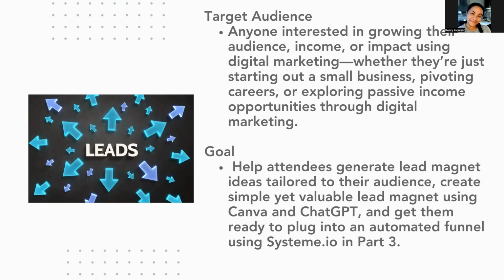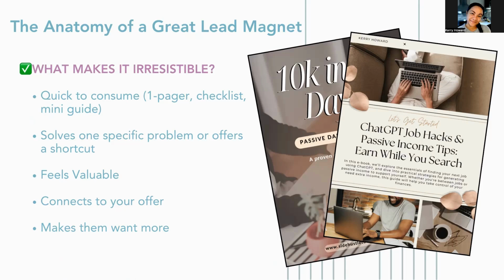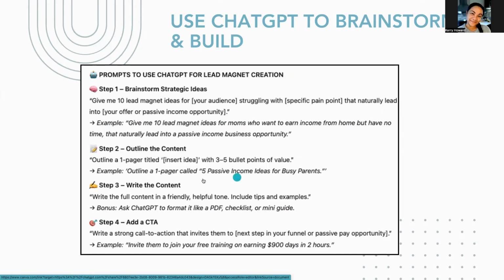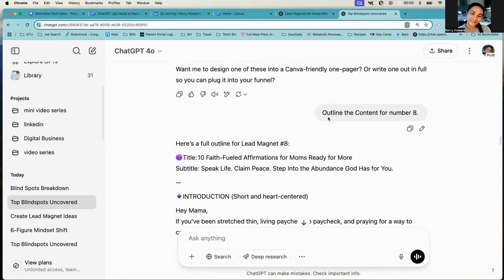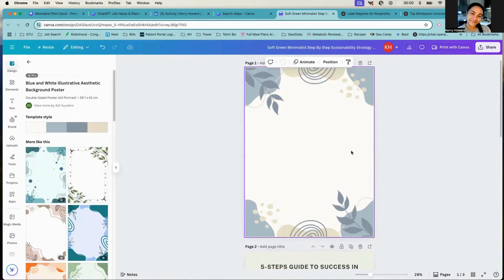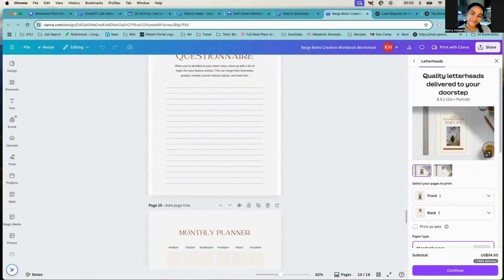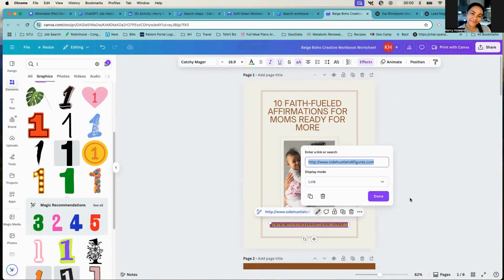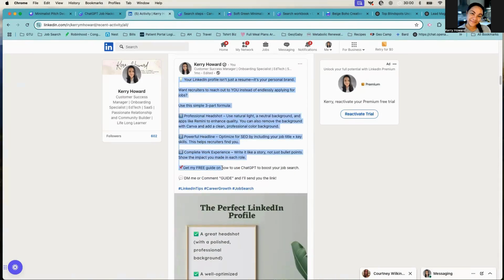Part 2: Create a Value-Driven Lead Magnet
In this powerful 26-minute training, you’ll learn exactly how to create a value-driven lead magnet that attracts your ideal audience and sets up the path to passive pay opportunities.

You’ll discover:
🎯 What actually makes a lead magnet irresistible (and why it’s not a giant eBook!)
🧠 How to brainstorm simple, strategic lead magnet ideas that solve real problems
🤖 How to use ChatGPT to write your freebie — from idea to outline to finished product
🛠 Hpw to use Canva to build and deliver your lead magnet in less than an hour
🚀 Easy delivery options to start collecting leads immediately — even if you're brand new

You’ll walk away with:
A fully brainstormed (and nearly built!) lead magnet ✅
A step-by-step plan to create it without tech overwhelm ✅
Clarity on how your freebie leads directly to your passive income opportunity ✅
The confidence to finally launch your lead generation strategy ✅
💬 Plus, you’ll be fully prepped for Part 3, where we’ll build your automated Systeme.io funnel so your lead magnet works for you 24/7!